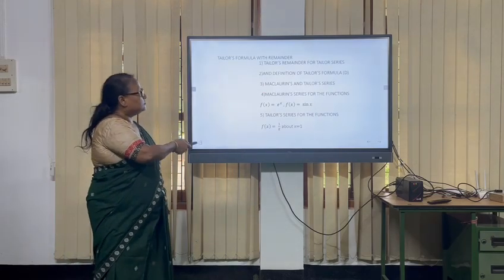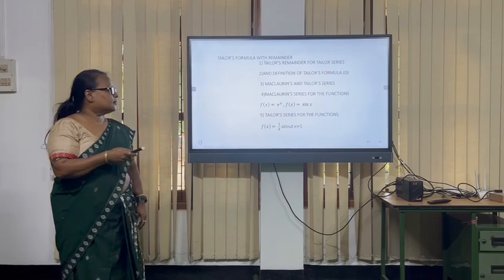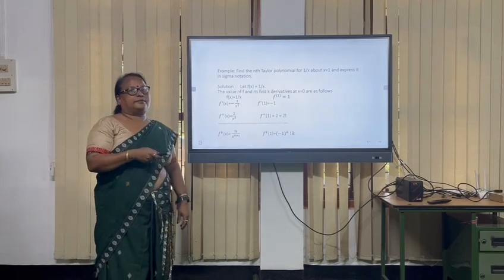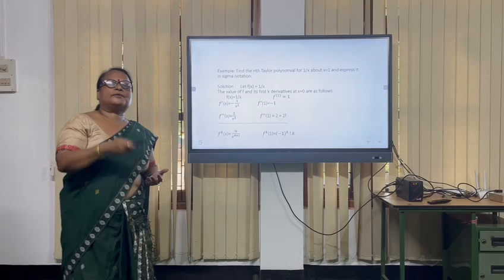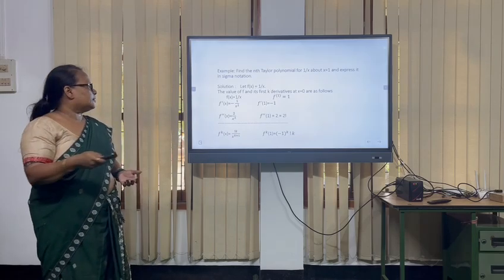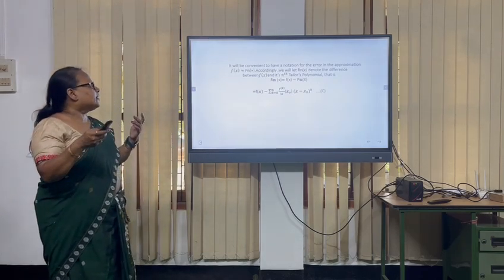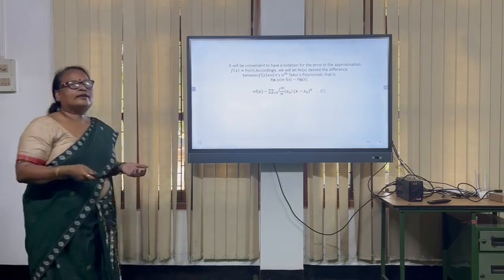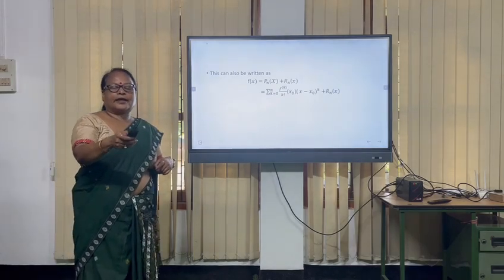July 16, 2025